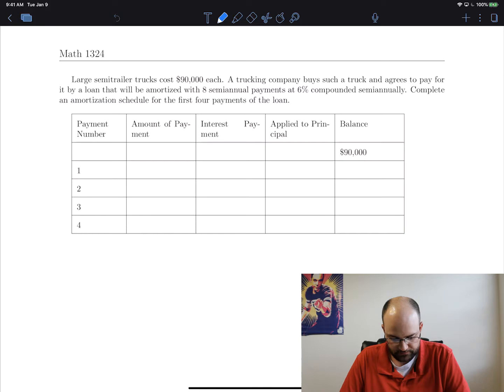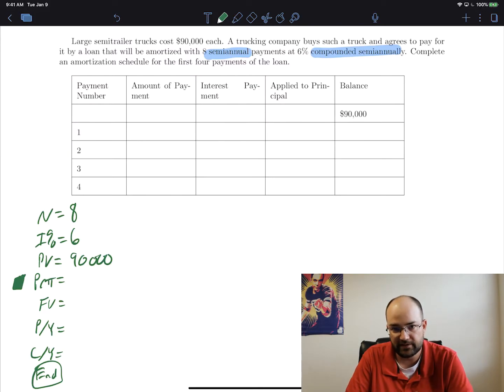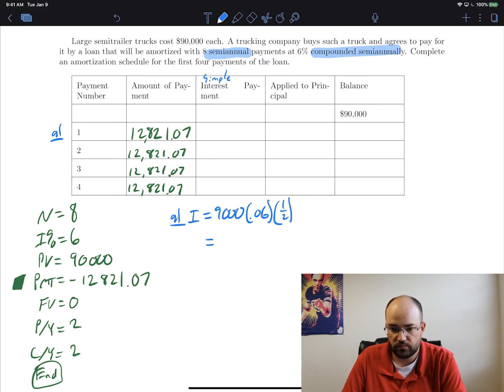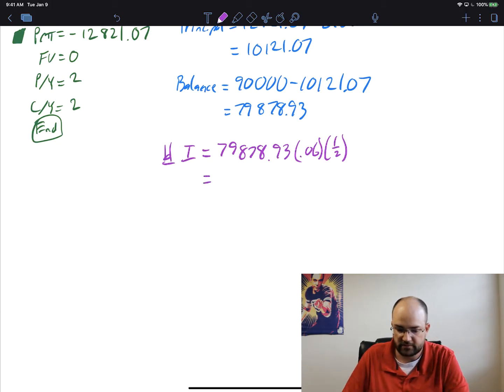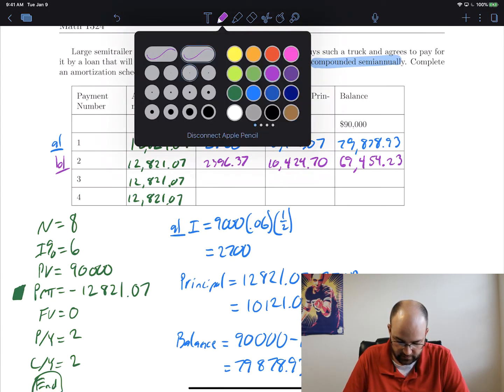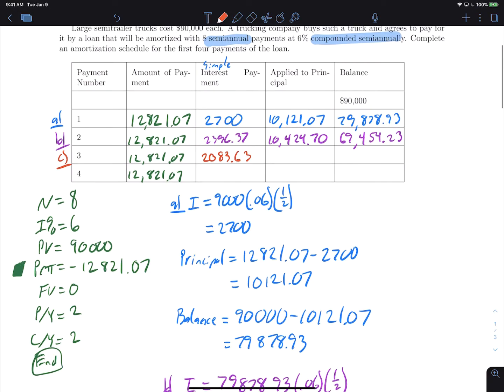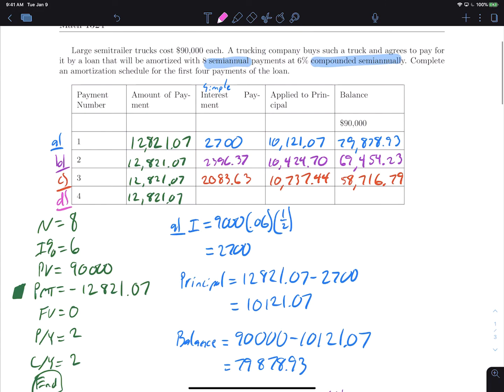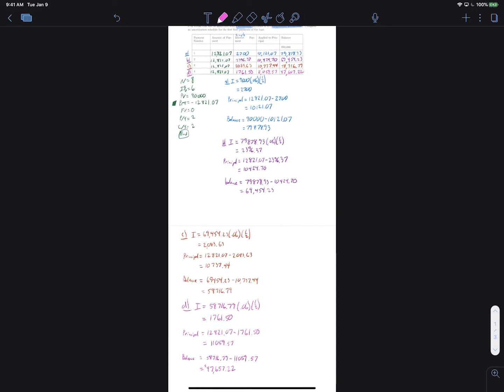1324 Ch5 S3 Ex8 Summer 2020